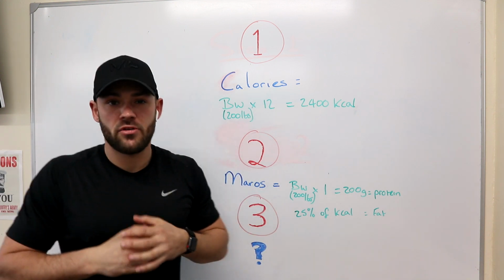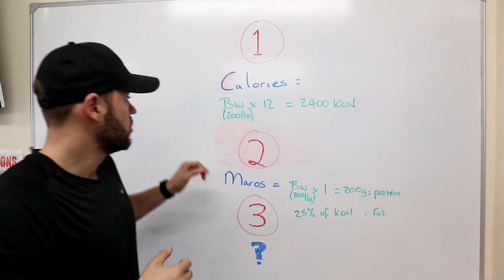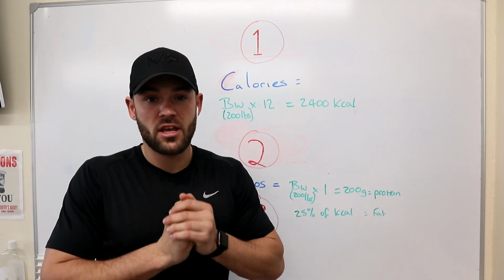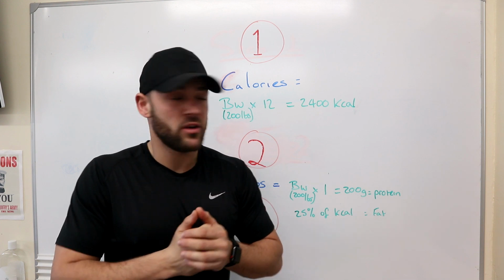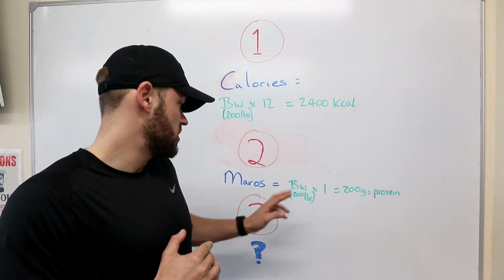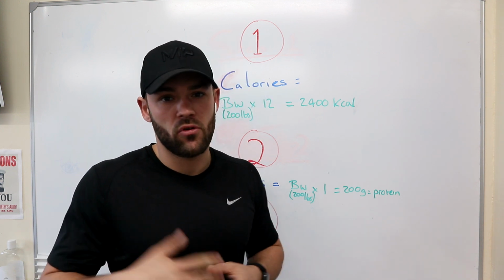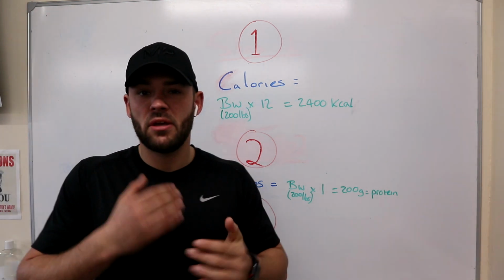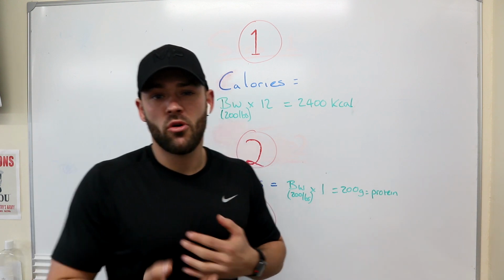EASY Calorie Calculator For Weight Loss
This is an easy calorie calculator for weight loss you can use this method to get a rough estimate of your daily calories to loss weight.

Weight loss comes from being in a calories deficit and we can work out how to create this deficit by using the method i go through in this video, this method is very simple so everyone can follow and along and start making progress towards there weight loss goals.

There are loads of other ways to calorie calculate but i believe this to be the easiest way for beginners to get a rough number and start making progress.

Here is an other method via a website where you enter your information and it will give you a bit more detail  if you would like to go deeper in to the subject.

Social